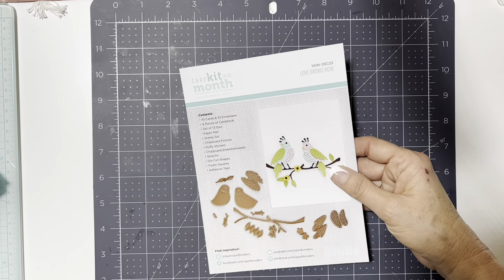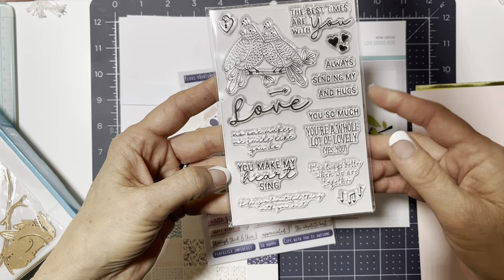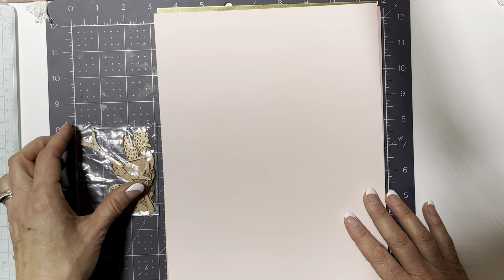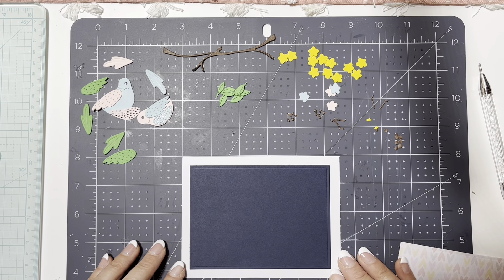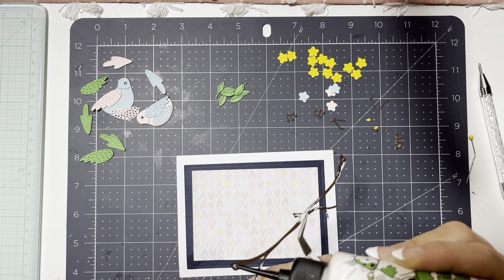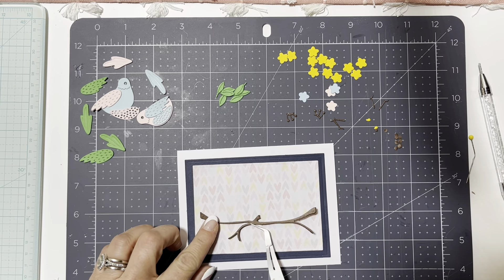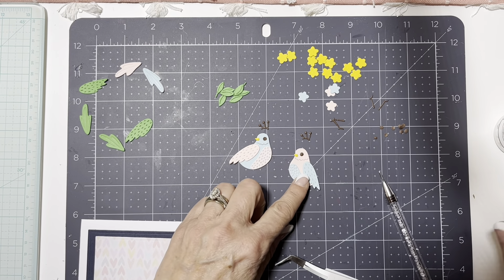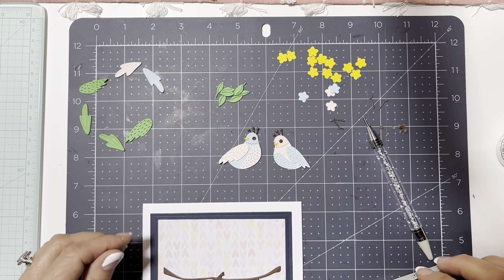Love Birds Anniversary Card | Spellbinders Card Kit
Just getting around to this Spellbinders Club Kit after the holidays! This die set is just darling!

Material used linked below. Please consider shopping from the links as it allows me to continue providing content!

New craft Room light

Tweezers, https:  //amzn.to/3hrmP1d

Desk top vacuum

Barely Art Glue